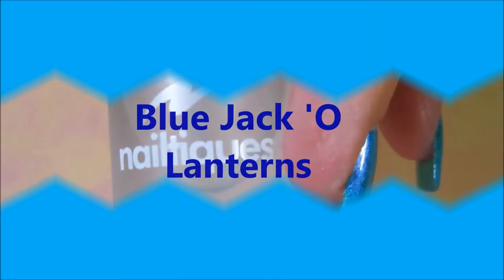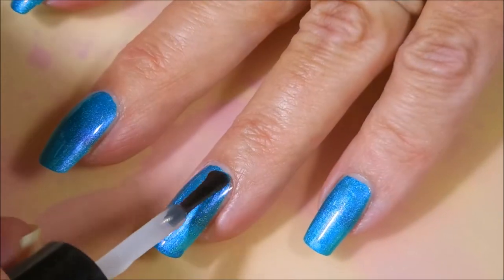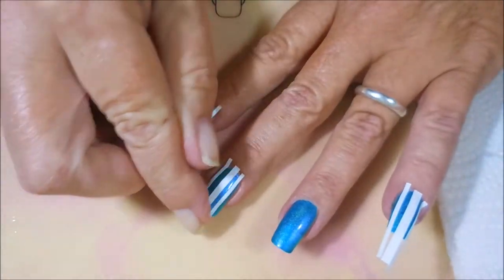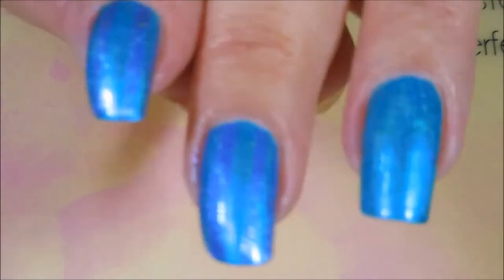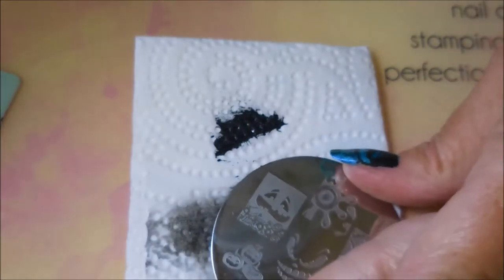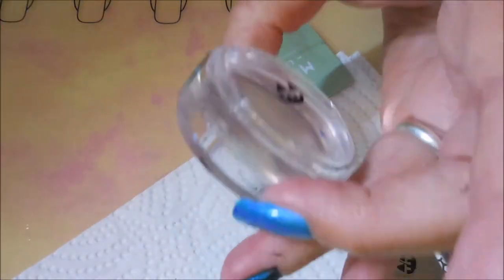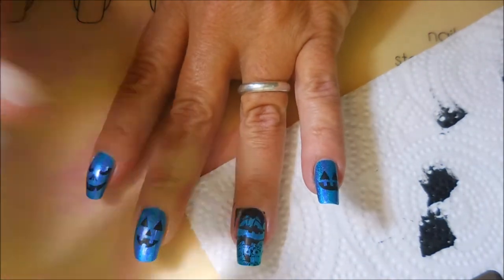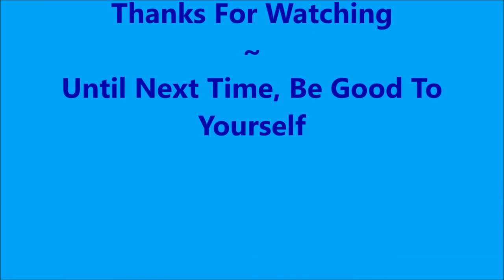Blue Jackolanterns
I am not a nail professional, just someone who loves nail polish & nail art. I share what I have learned through my own experiences and what works for me.  If there is a product I’ve used or a technique you would like to know more about, please ask me in the comments section down below.  I don't always explain what I'm doing or why, mostly because I don't view my videos as true tutorials.  I hope you liked this one.  Thank~you for watching. Till next time, be good to yourself.

Tina

Filmed with: Nikon Coolpix S6900
Tri-Pod: LimoStudio 17" Mini Tripod AGG301
Edited with: Windows Live Movie Maker